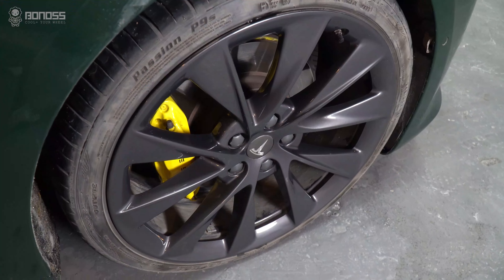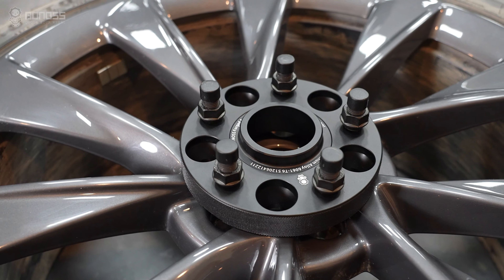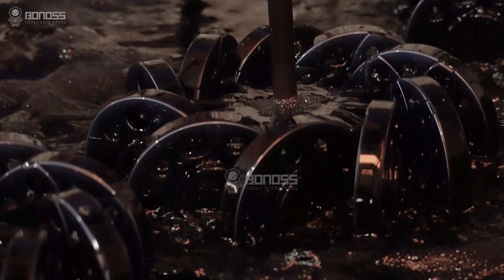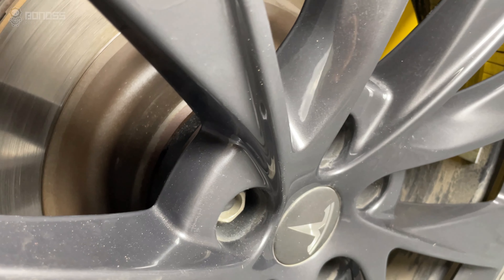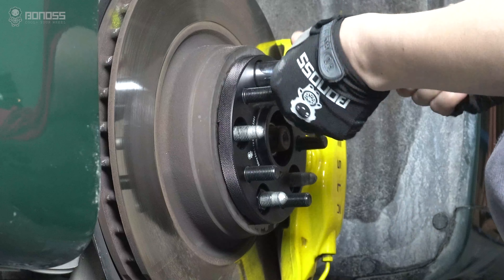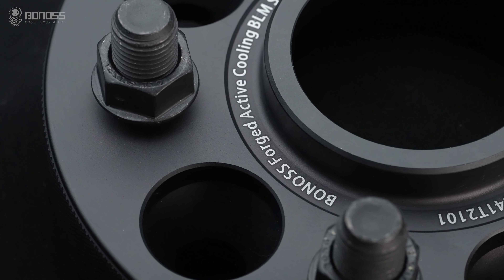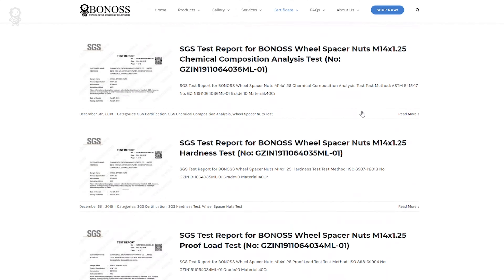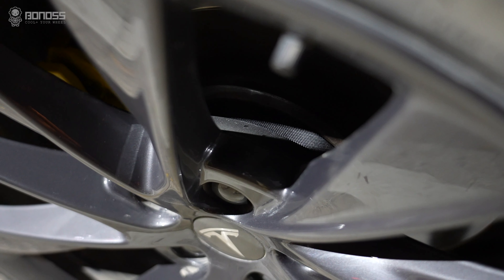2023 Tesla Model S Plaid |Are Wheel Spacers A Good Idea For EV?|BONOSS 15mm Wheel Spacers(Bloxsport)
Quality 15mm wheel spacers are safe for Tesla electric cars. The 2023 Tesla Model S Plaid wheel spacers are made of aluminum alloys which are good in corrosion resistance and rust-proof. The best advantage of aluminum alloy 15mm Tesla Model S wheel spacers is that they are much lighter in weight. Low weight leads to better performance and handling.
Bolt-on 15mm Tesla Model S wheel spacers are safer and more reliable for electric cars. Therefore, apart from the 15mm Tesla Model S wheel spacers, the strength of studs and lug nuts are essential.
ISO Grade 12.9 wheel studs are considered top-quality studs in the auto industry. All BONOSS wheel spacer complete packages are supplied with SGS, and TÜV authoritative certification reports and come with a 10-year warranty.

❔What 15mm Tesla Model S Wheel Spacers Are The Safest?

📋Product data:
Work on: 2021/2022/2023/2024 Tesla Model S Plaid/P100D/P85D...
Material: AL6061-T6 / AL7075-T6
PCD:5x120
CB:64.1
Thread: M14x1.5
In Stock: 5mm~50mm